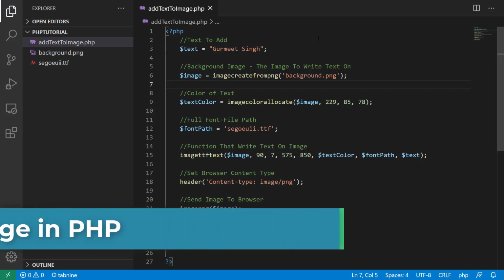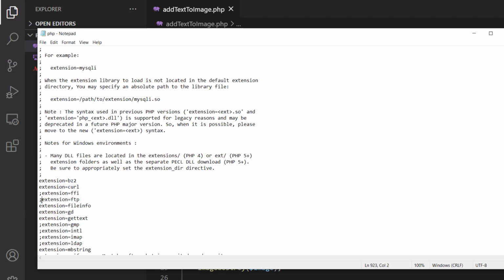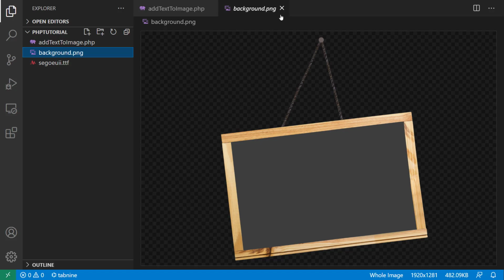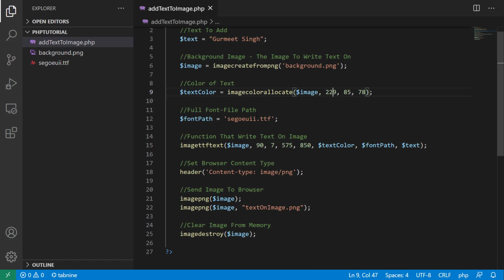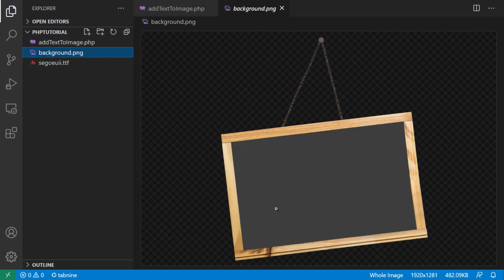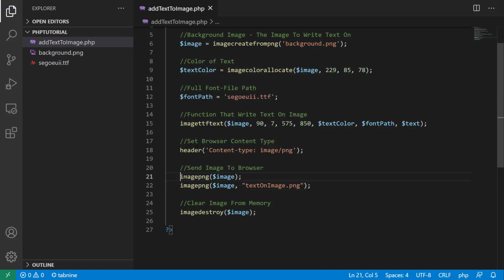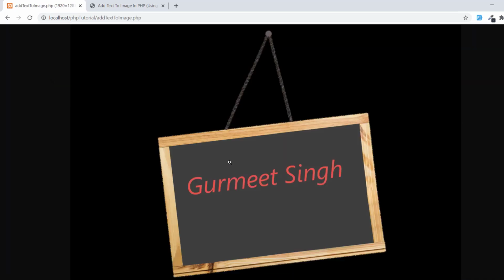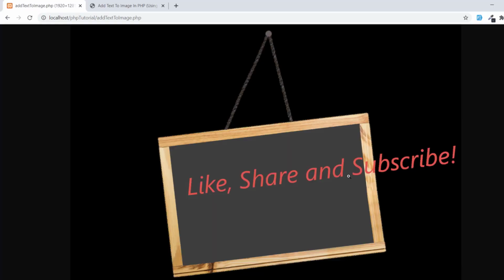Add Text To Image in PHP (Tutorial)